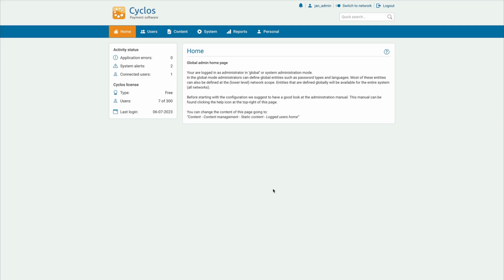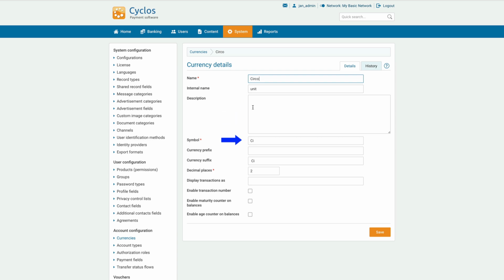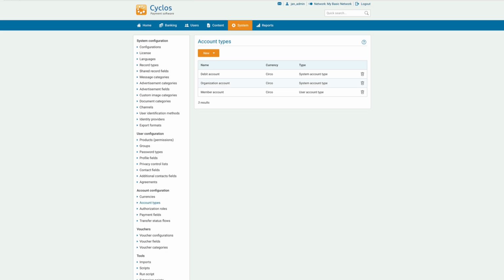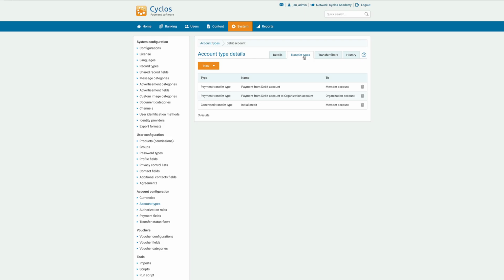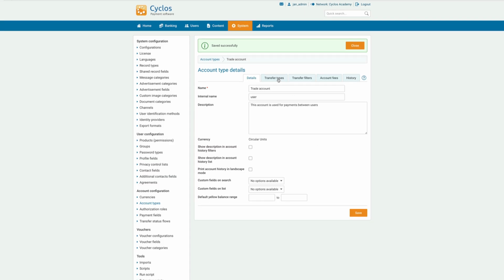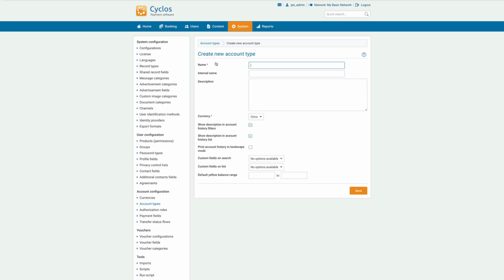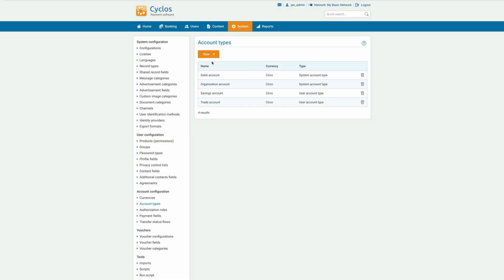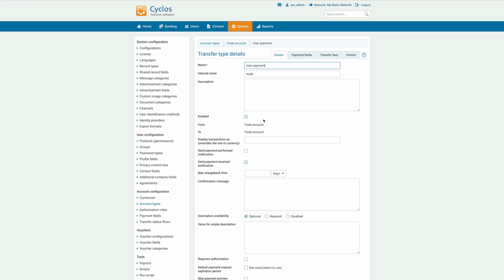5 - Accounts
In this video you will learn how to create accounts.